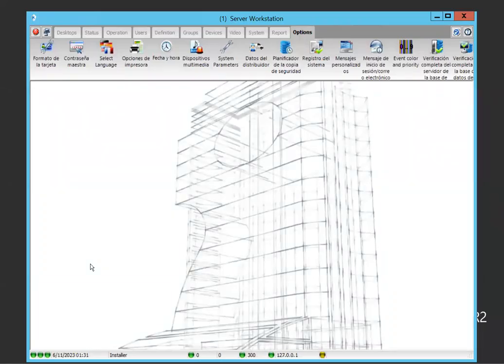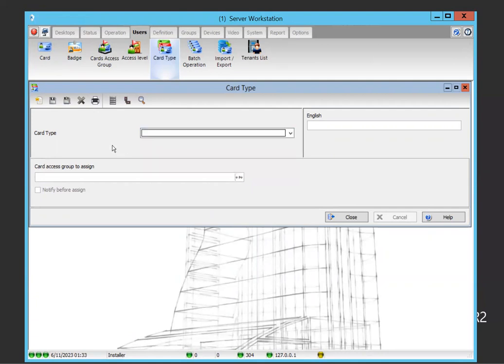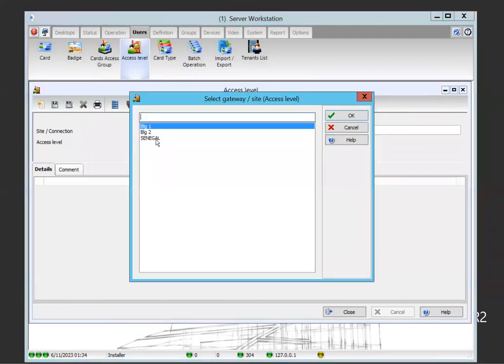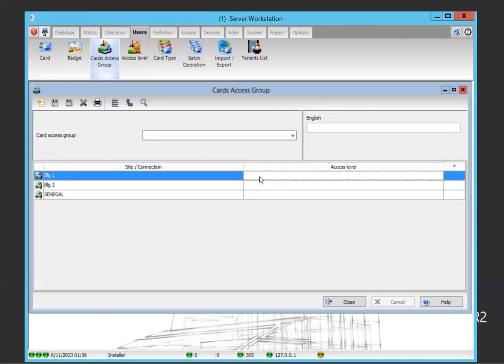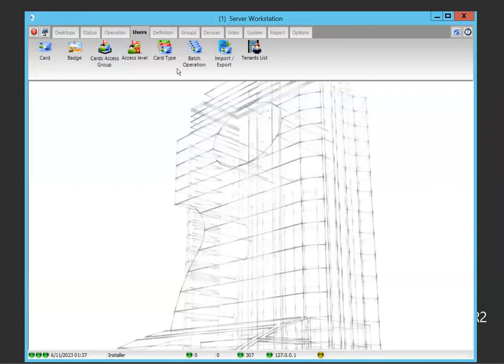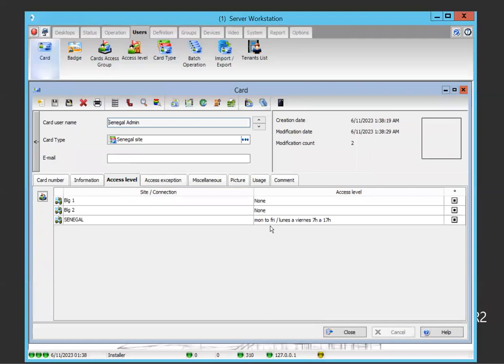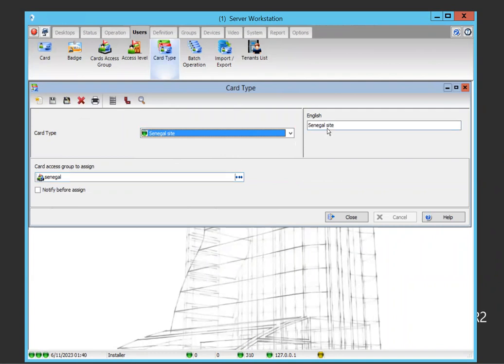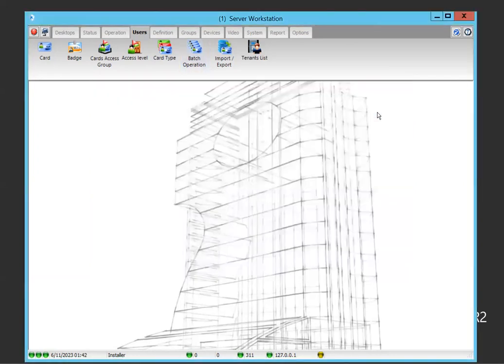Card Type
A card type is used to group cardholders and can later be used to modify an existing card group or to create reports. It can also be used to restrict access to card information for a particular operator. For example, you can restrict an operator’s ability to issue or view a specific card group. For instance, if a card type is defined as “Administrators”, an operator who does not have the appropriate security level will not be able to issue, view, modify, delete, or print this type of card.

Note: The system is preset with five card types: administrator, employee, security, maintenance and visitor. A card type can be assigned to a card access group. This way, if a cardholder is issued a card type associated with a card access group, the access information of the card access group will automatically be transferred to the cardholder.